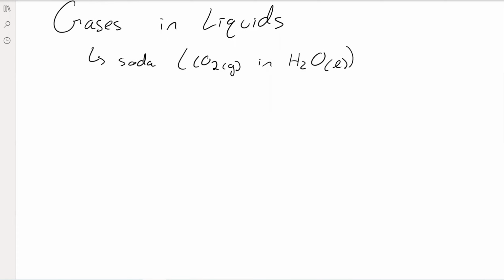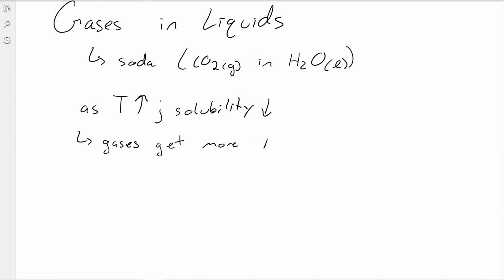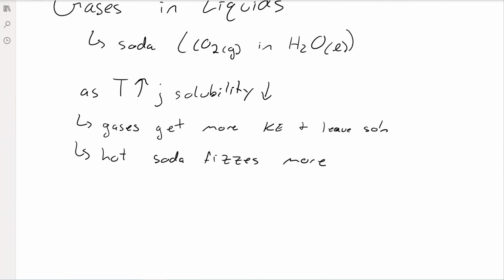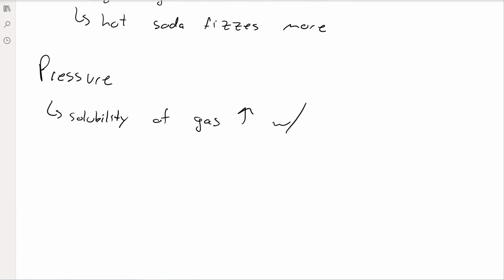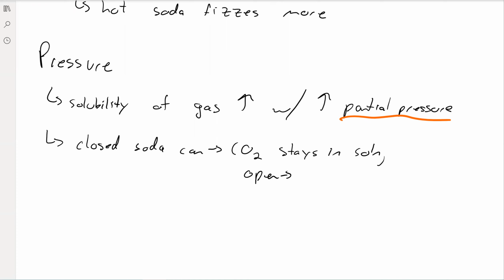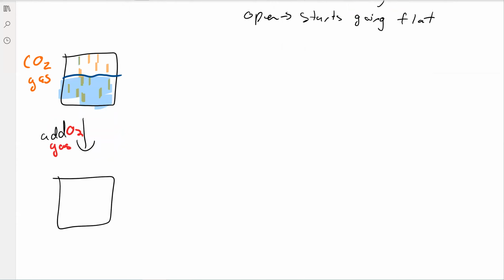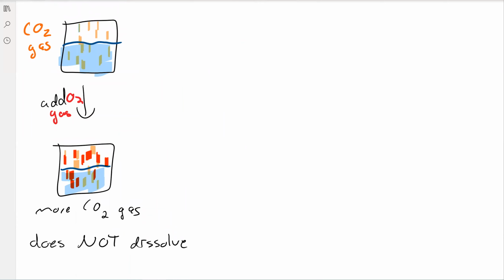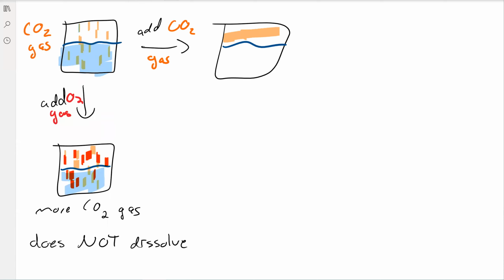CHEM101 12 5 Gases in Liquids